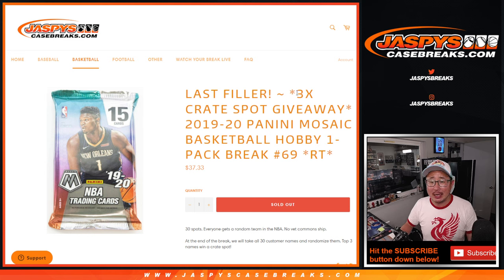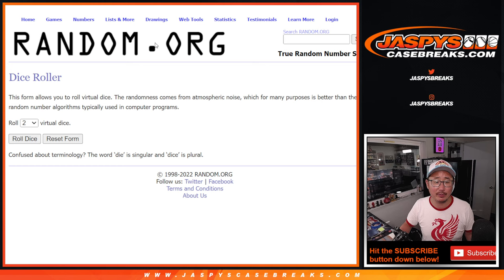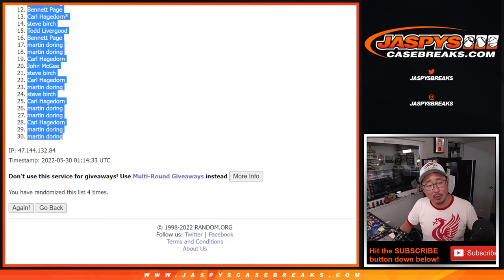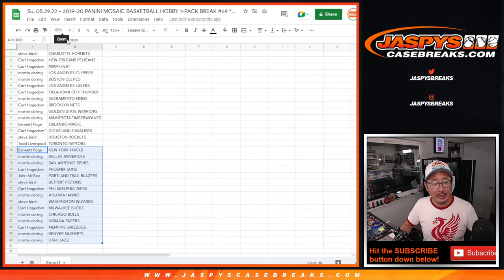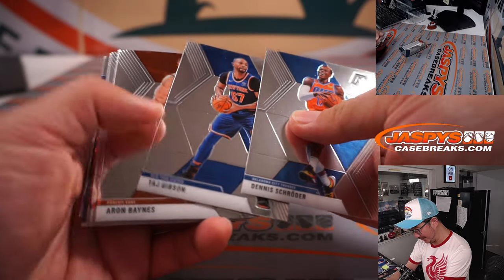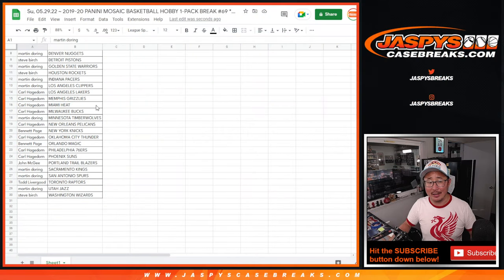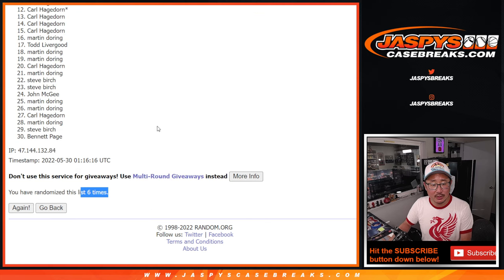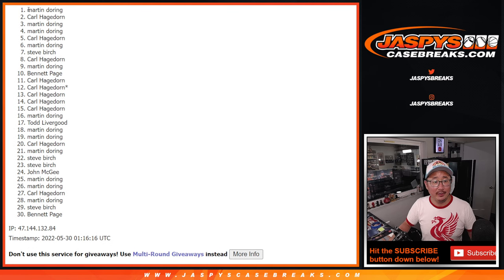Su, 05.29.22 ~ 2019-20 PANINI MOSAIC BASKETBALL HOBBY 1-PACK BREAK #69 *RT*